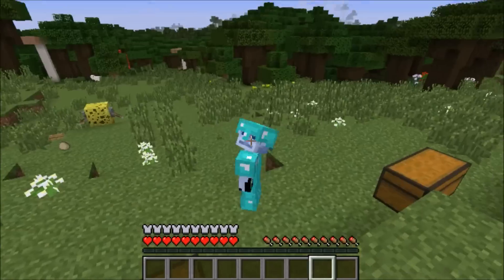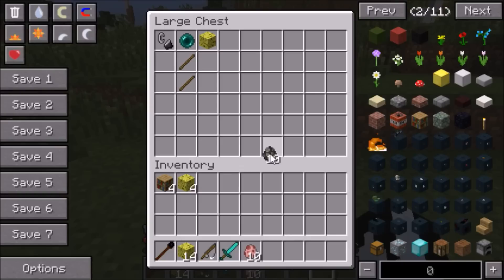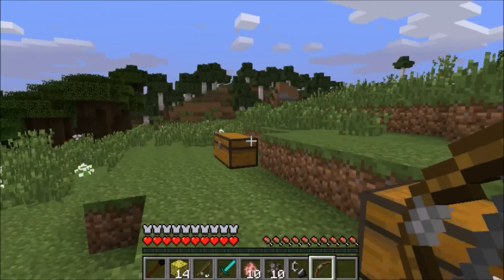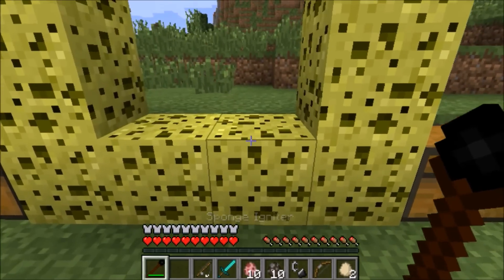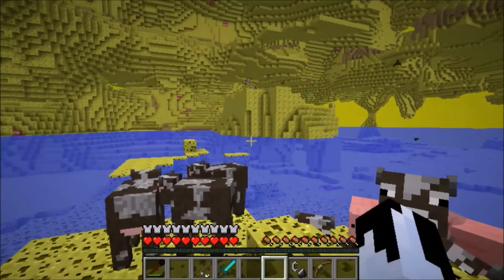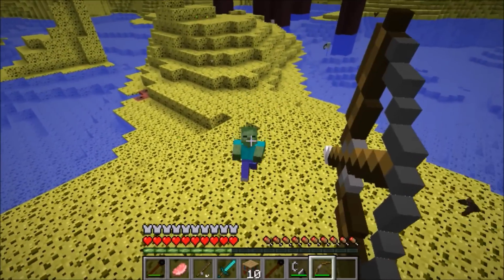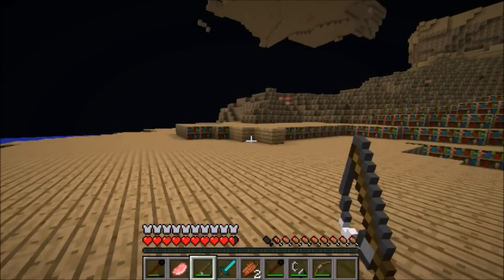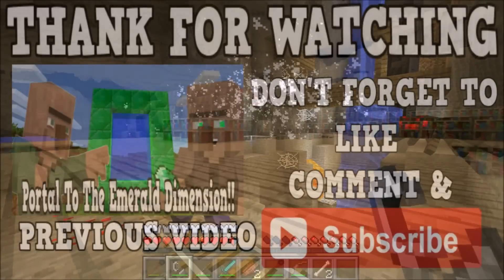Minecraft How To Make A Portal To The Sponge Dimension - Sponge Dimension Showcase!!!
This is a quick tutorial showing you in Minecraft How To Make A Portal To Sponge Dimension WITH New Armor, Items, TONS OF ORES, EXPLOSIVES, And a New Dimension And MORE And The Any Dimension Mod Showcase and it works on every single title update 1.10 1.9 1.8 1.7